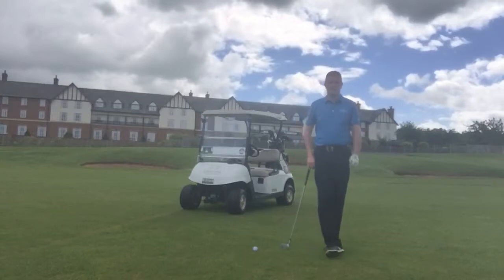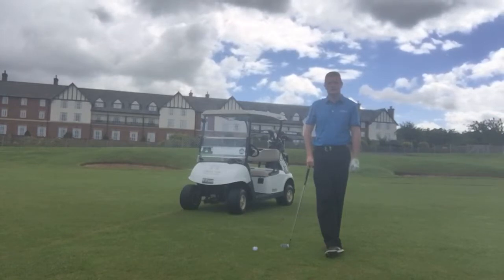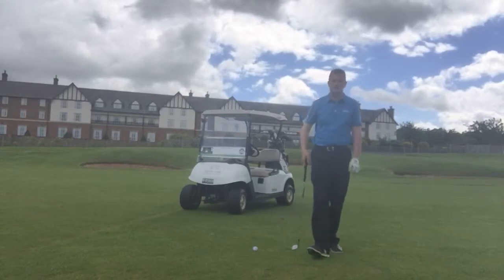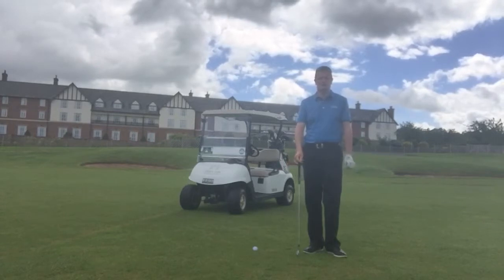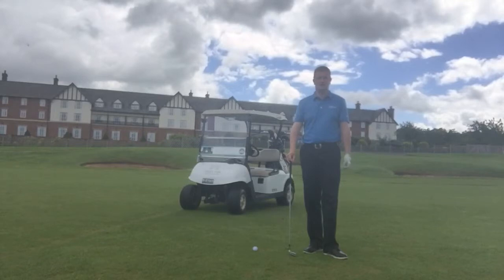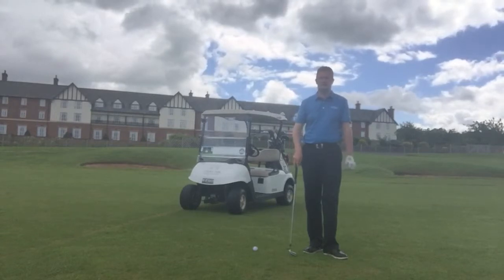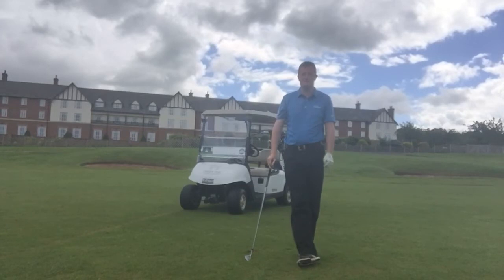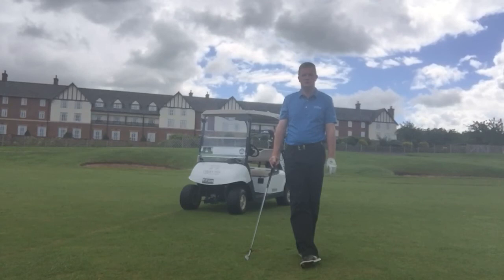Are you hitting the right golf club??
In today's golf tip I talk choosing the correct golf club for your yardage and allowing for how the wind will affect what golf club you should use.